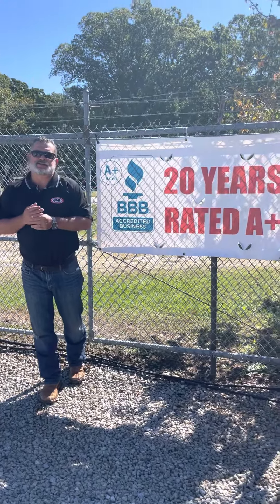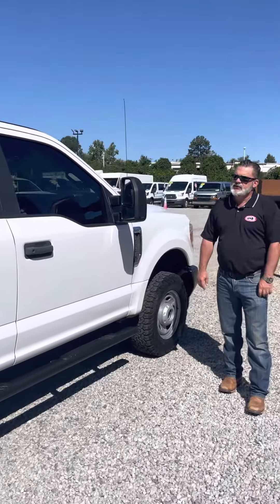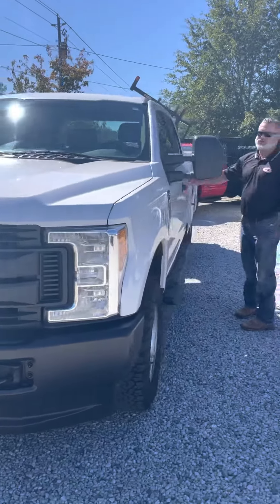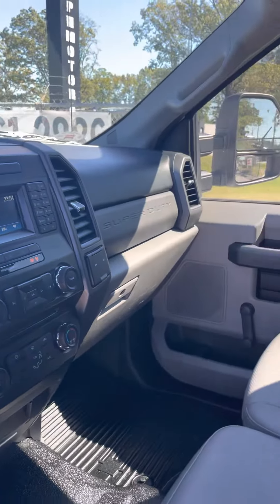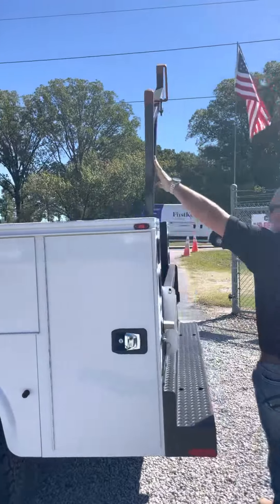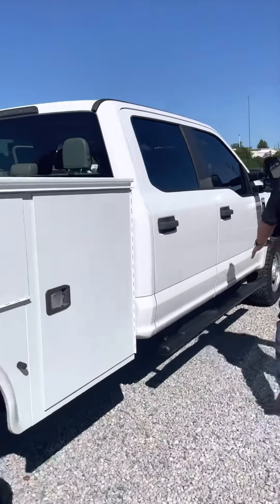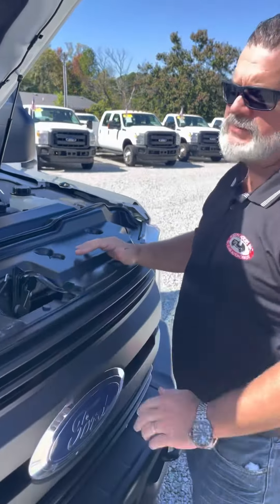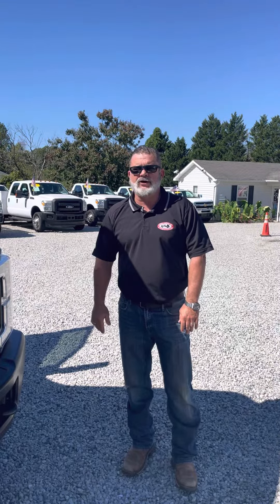2017 Ford F-350 SD XL Crew Cab SWB 4WD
2017 Ford F350 Crew Cab 4X4 With 8 Foot  Knapheide Utility Body/Service. IMMACULATE!! One-Owner, Clean Carfax. RUST-FREE ALL TEXAS TRUCK!!  XL options and safety features. Like new 10 Ply BFG AT Tires, Rear Back up Camera, Cruise Control, AC, CD, Side Impact Airbags, Tow Package, Factory Brale Control, Hands-Free Bluetooth, Ford  Auxiliary Jack Audio/Video Input, Infotainment With Android Auto Ready,  Apple Carplay Ready, SYNC - Satellite Communications, and more. As nice as you'll find. JUST FULLY SERVICED AT OUR FLEET REPAIR CENTER, TRUCKS SOUTH.